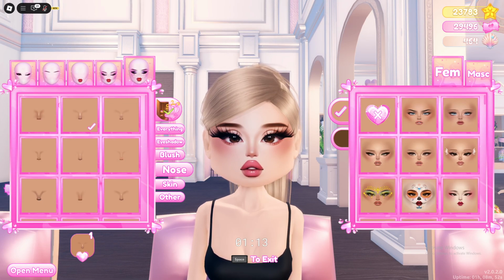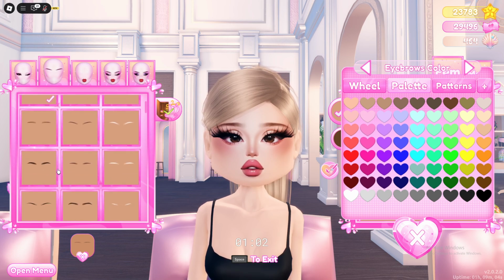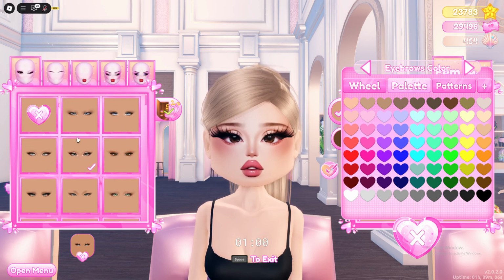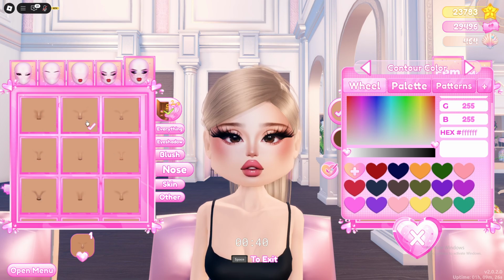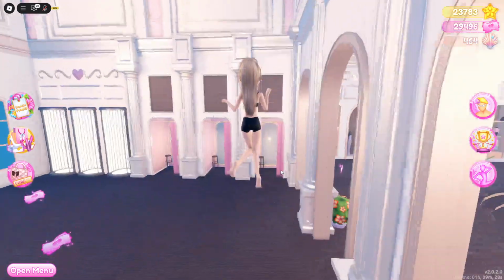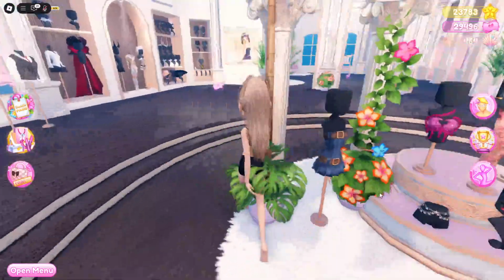🎀 Ariana Grande Face in Roblox?! | Dress to Impress Custom Makeup Secrets 💄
🎀💄 Ariana Grande Face in ROBLOX?! Yes, it's possible – and I'm showing you exactly how to recreate her ICONIC look using Dress to Impress's custom makeup tools! 🎤✨

From her flawless eyeliner to that signature soft glam, this step-by-step tutorial will have your avatar serving Ari vibes in no time! 💋💁‍♀️

💬 Comment your favorite Ariana era below or who I should recreate next!